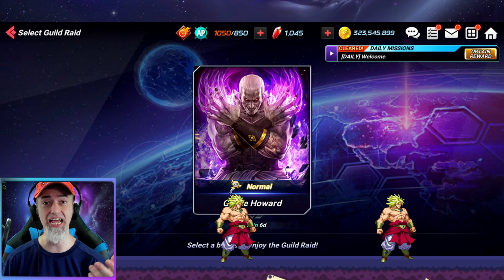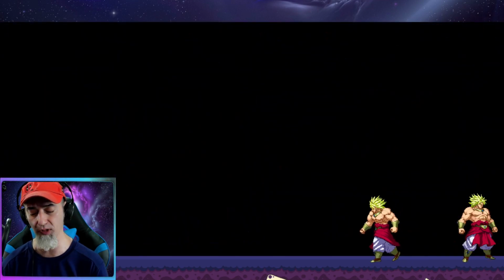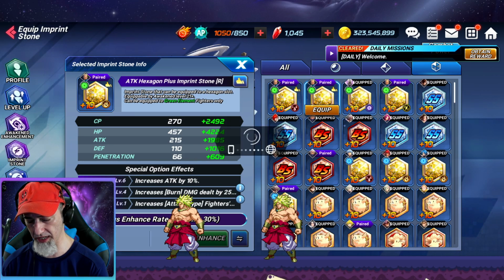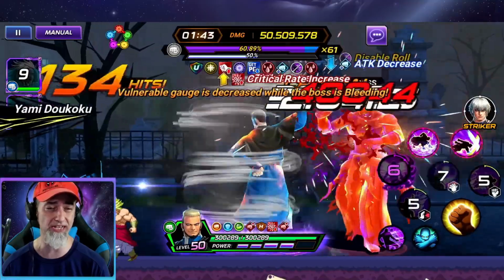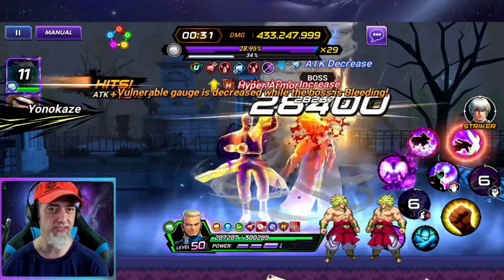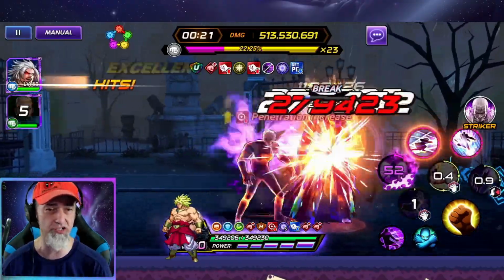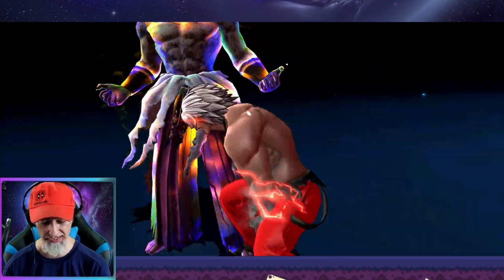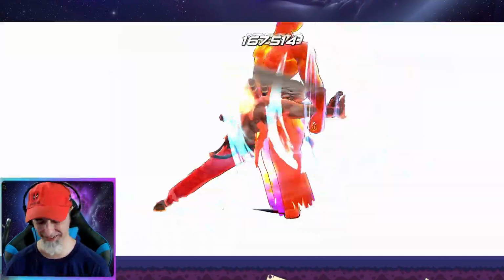Nightmare Geese guild raid looks awesome! King of Fighters All Star